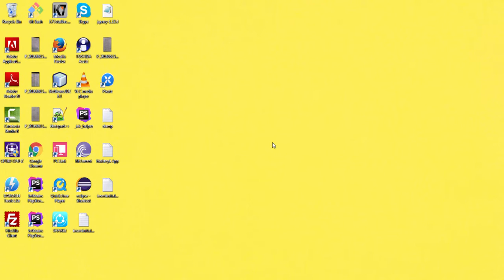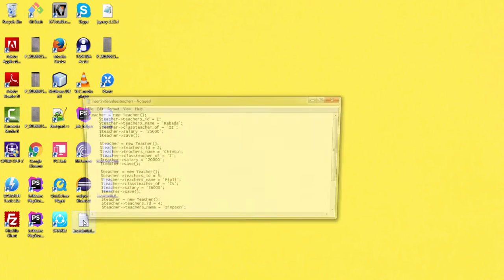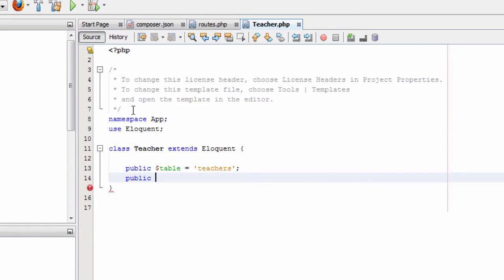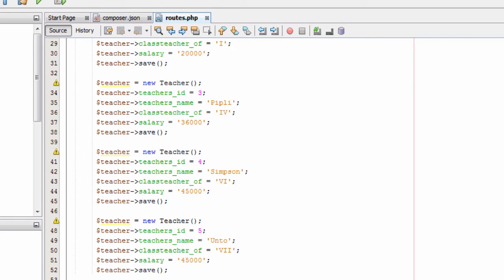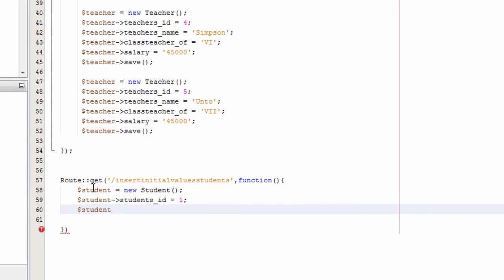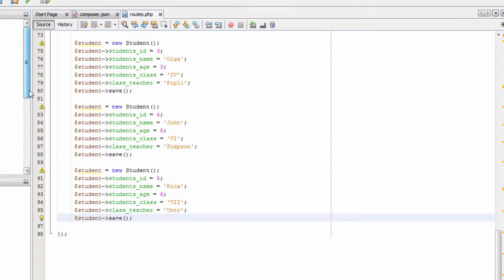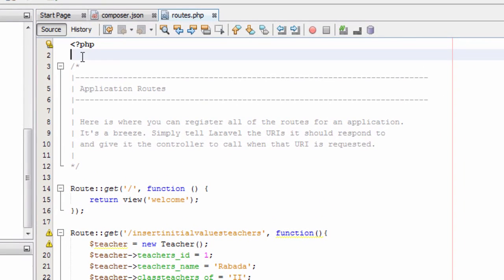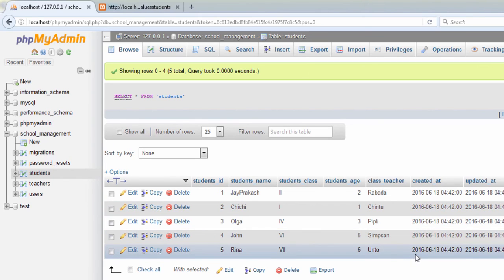Learning Laravel 5.2 Series - School Management Project Part - 2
In this video we will make a school management project using the basics of html-5, php, laravel 5.2, phpmyadmin. This is a seven video series. We will learn how to make this project hands-on.In this part of video we will learn how to make Route get method, Eloquent ORM and inserting values in database using Eloquent and routes.